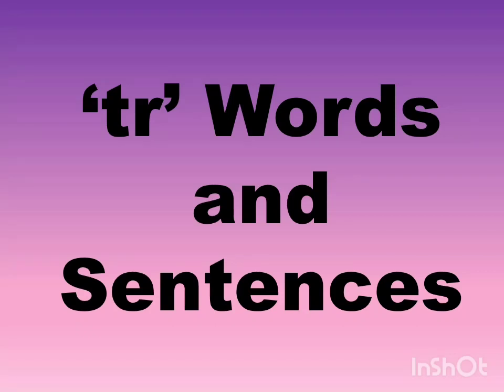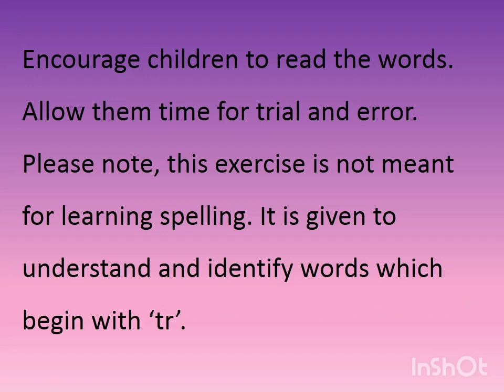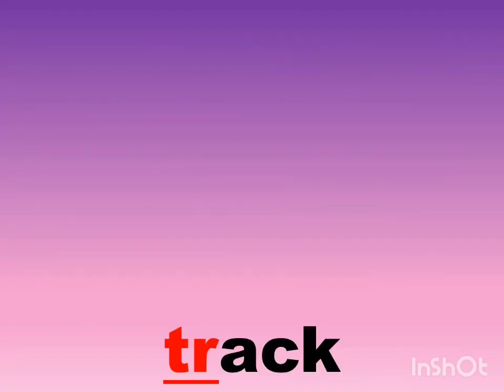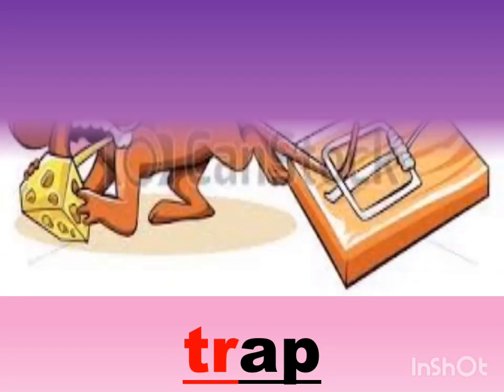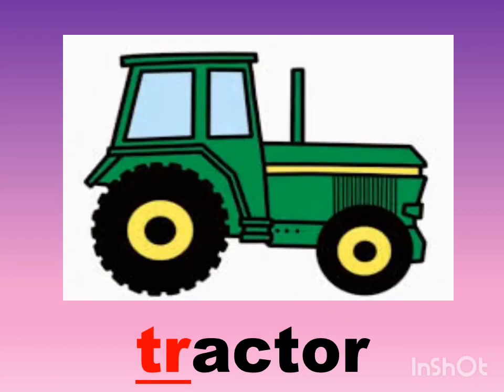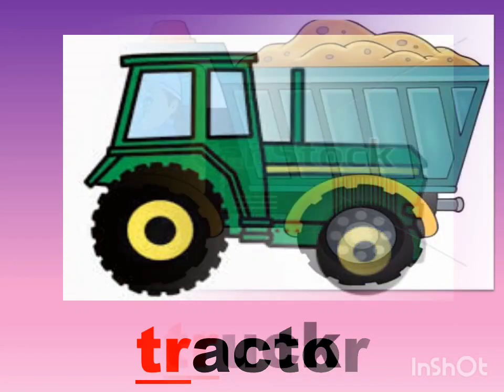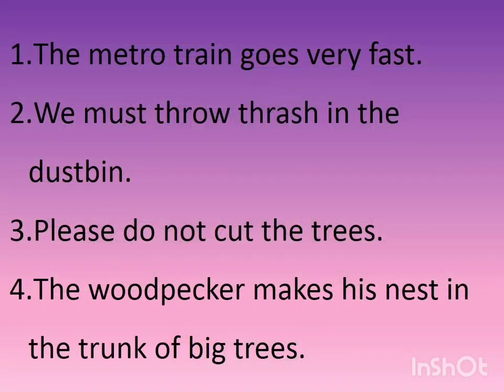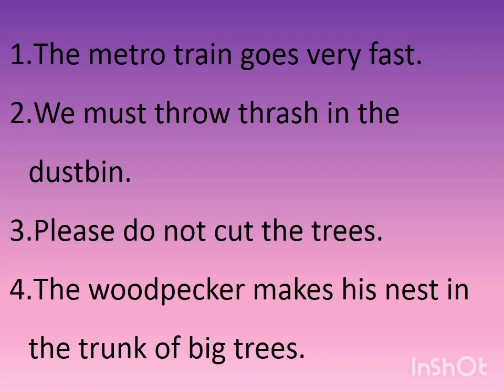'TR' BLEND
THIS VIDEO IS ABOUT 'TR' BLEND WORDS & SENTENCES.